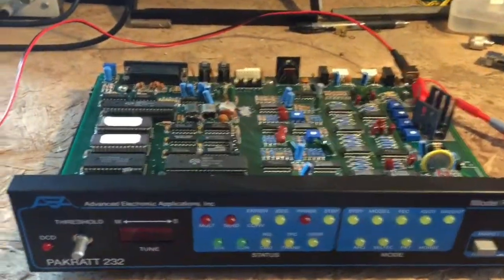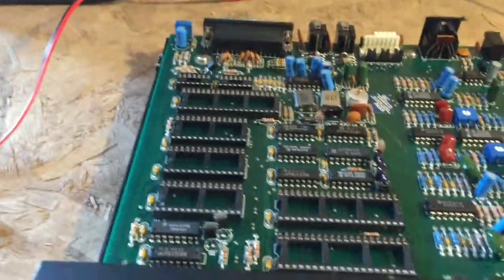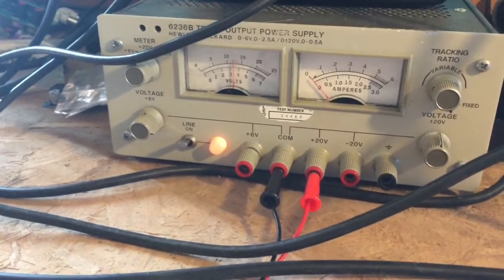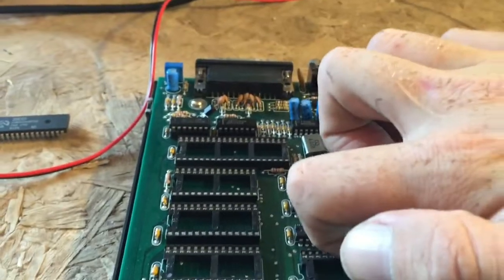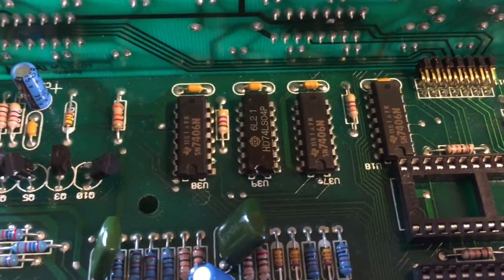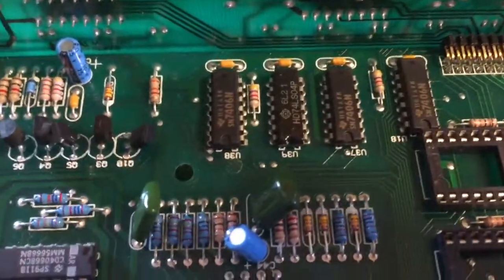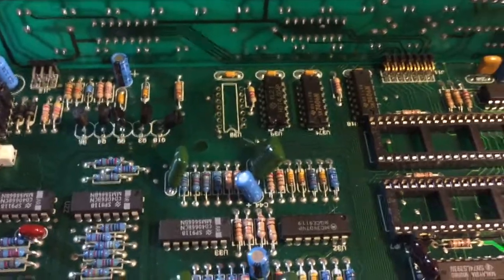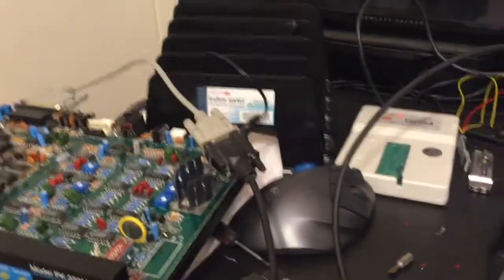PK-232MBX Repair Part 1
This is a PK-232MBX TNC for packet radio.  It has suffered a "power event" of some kind and suffers from excessive current draw.